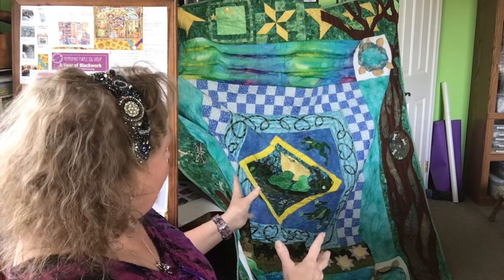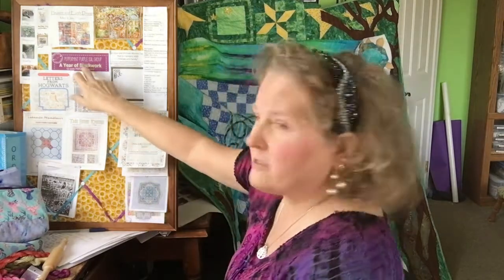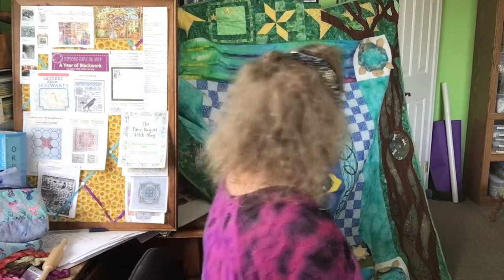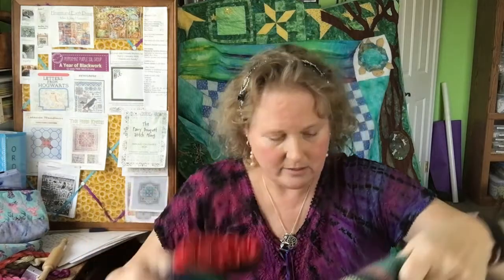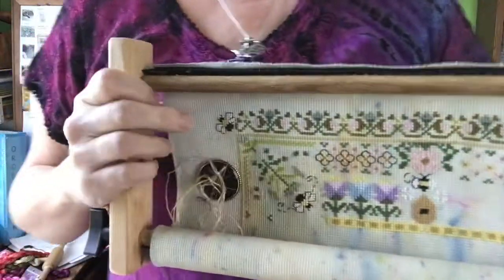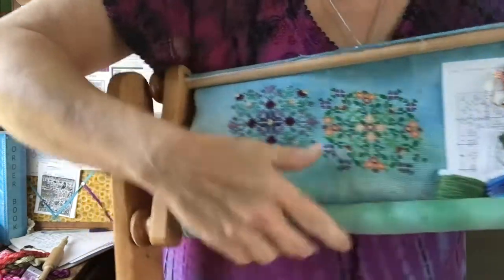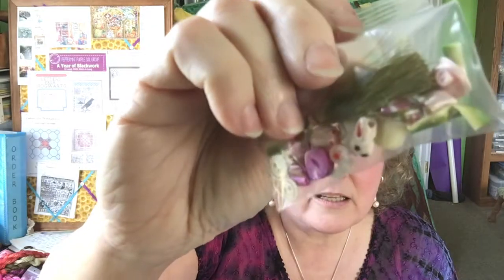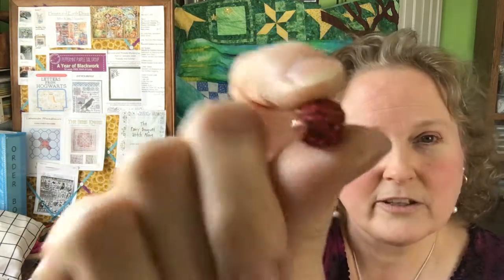I Love to Stitch - Floss Tube #10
Tell all your friends and do come back now, ya here.

Stitching update after I Love to Stitch challenge put on by Embroidery.com
New this time: Harry Potter CYOA, Bee's Knees, and Floral Octagons by Carolyn Manning

Froggy quilt details can be found on my Facebook page. Scots Bonnets, woven scarves are at the site wmdramble.blogspot.com on their own page.

1. Our FaceBook group can be found here, join for all updates, SALs and goodies.
2. Find our fabric, needle minder and thread on Cross Stitch Page at shop. Plus so much more can be found there. All under standard market pricing.
3.
4. Thrift Books, great books, dirt cheap with loads of special perks and free books... use this link for discount.
5. Iherb.com is where I get all my herbal OTC stuff, great prices. We get toiletries and gluten free products there as well.